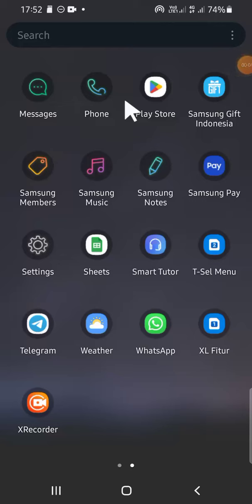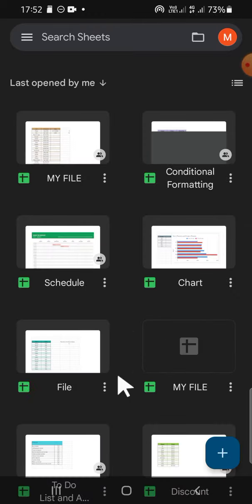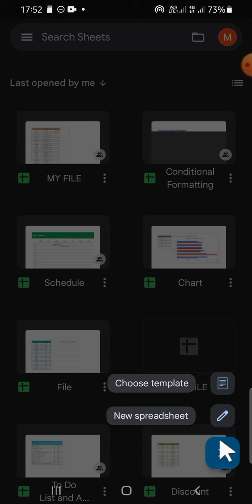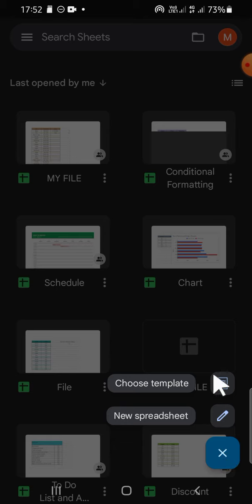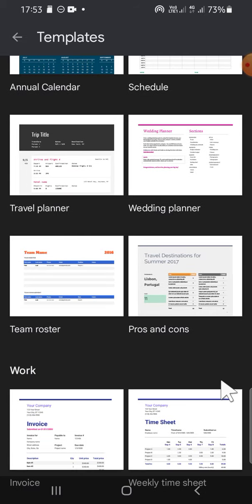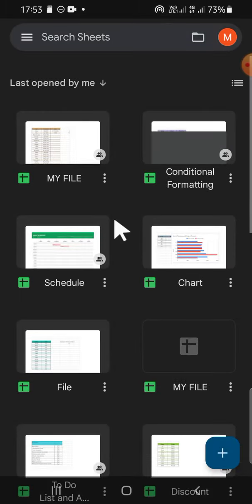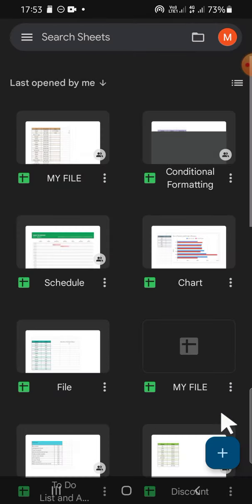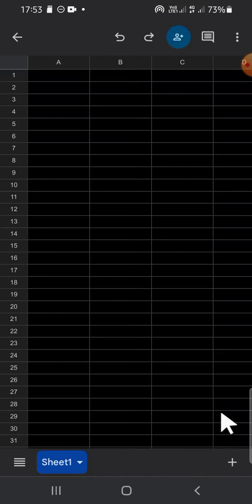Interested in Google Sheets? How to Get Started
Google Sheets is a versatile and powerful spreadsheet tool that's perfect for individuals, businesses, students, and anyone looking to streamline data management and analysis. In this video, we'll provide you how to start the google sheets.